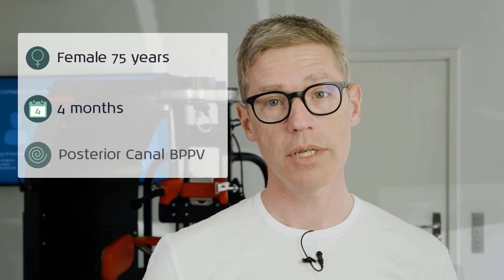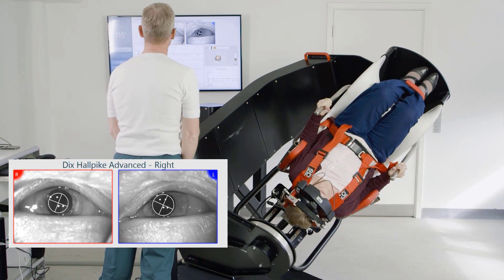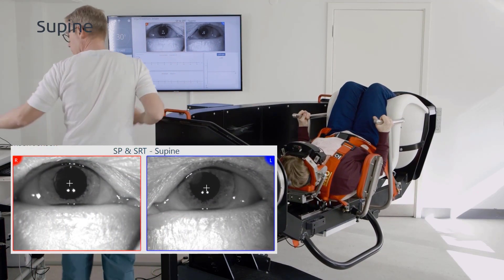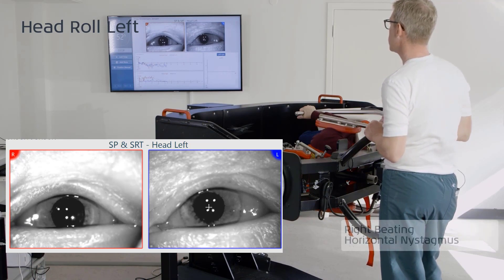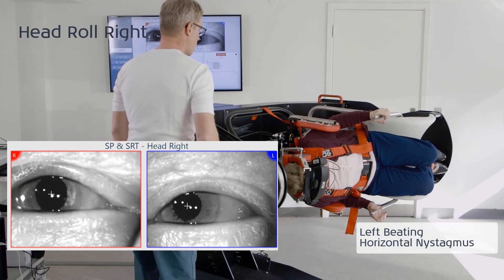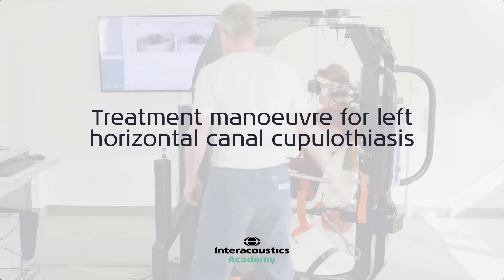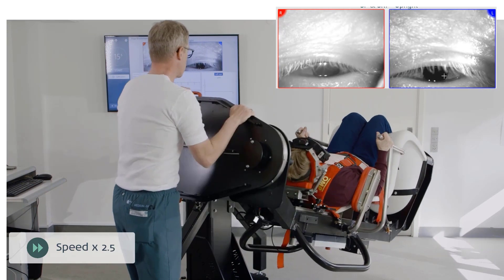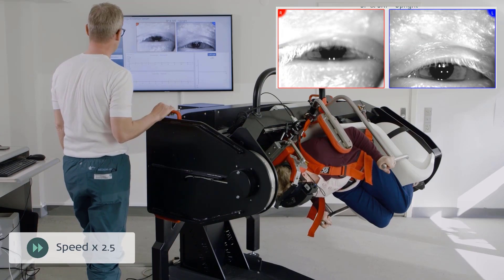TRV Chair Case Study: Multi-canal BPPV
In this case study, you will see a patient who has Benign Paroxysmal Positional Vertigo (BPPV). See if you can work out from the Dix-Hallpike and Head Roll tests which canal, or canals are affected.

Horizontal, anterior, and posterior canals can all be affected by BPPV. BPPV can also affect multiple canals. It is therefore essential to understand the eye movements the patient displays and determine how these movements are associated with each canal.

This case study was recorded at Aalborg University Hospital using the VisualEyes 525 VNG system and the TRV Chair. The case is presented by Dr Dan Dupont Hougaard.

Level: Advanced

Timestamps:
0:00 Patient's history
0:34 Left Dix-Hallpike maneuver
1:07 Right Dix-Hallpike maneuver
2:03 Supine head roll test
4:42 Diagnosis
5:04 Treatment